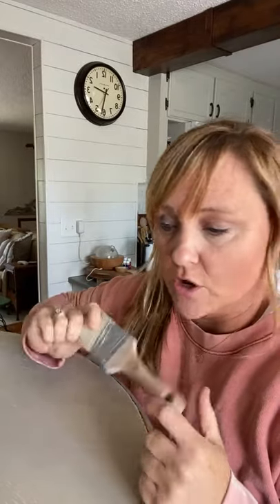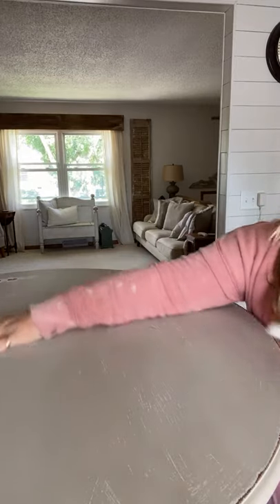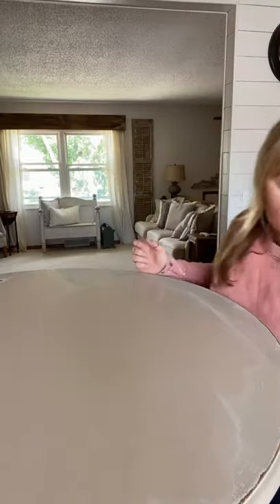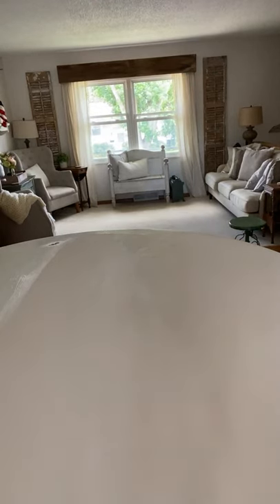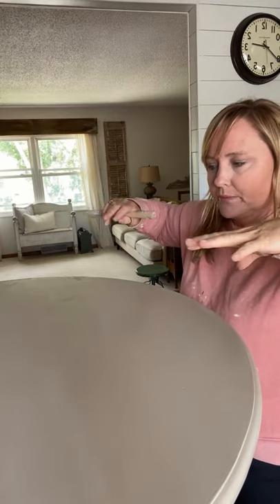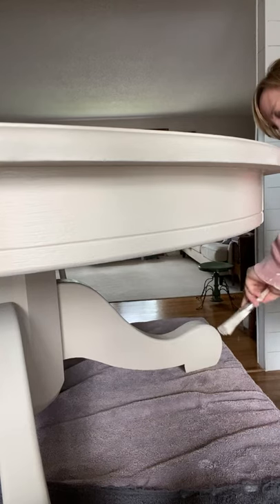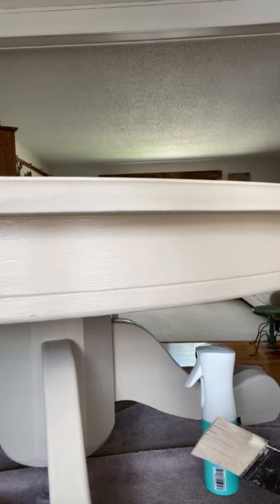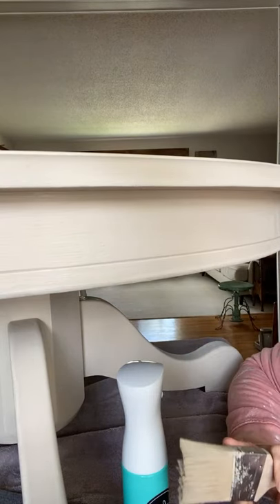How To Get Rid Of Brush Strokes When Painting Furniture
How To Get Rid Of Brush Strokes When Painting Furniture. I get this question a lot and there is one thing that I always use that helps get rid of brush strokes when I am painting furniture. It is something simple but works so well - a fine mist, continuous spray bottle filled with water. It works especially well when you are using chalk paint. Chalk paint can be thick sometimes and the fine mist of water helps spread it across the piece a lot better and without strokes.